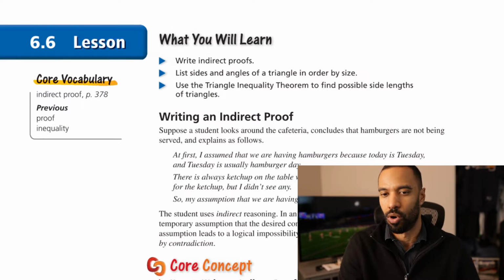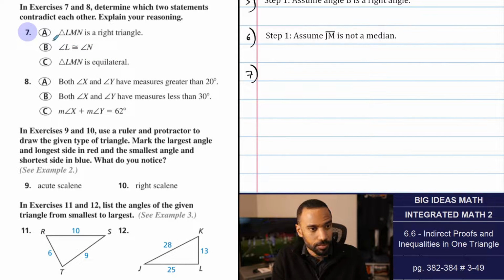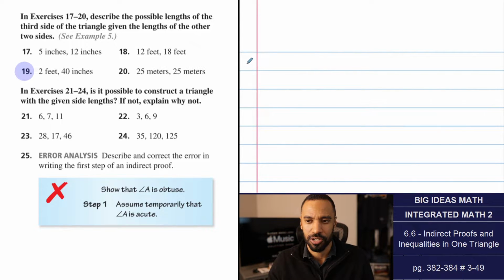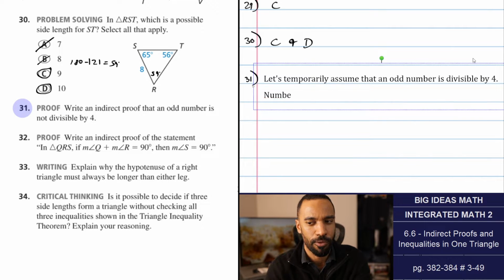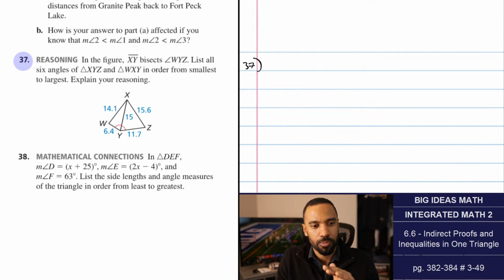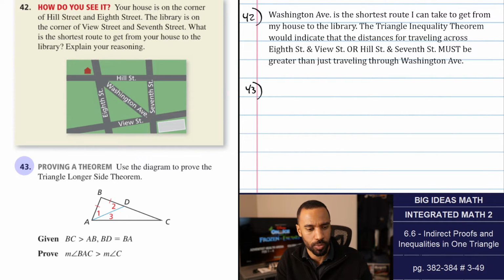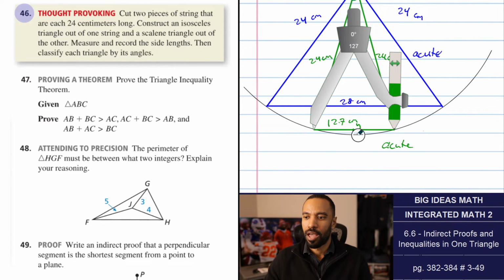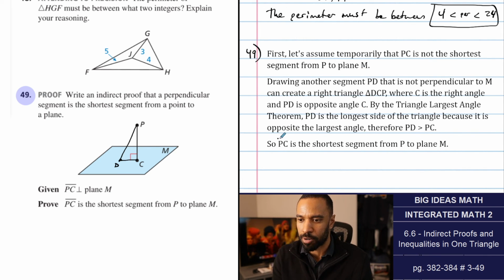Big Ideas Math [IM2]: 6.6 - Indirect Proof and Inequalities in One Triangle (Lecture & Problem Set)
*PDF DOWNLOAD*

(0:00:00) Introduction
(0:00:42) Lecture overview
(0:14:01) Problem #1-2
(0:15:57) Problem #3-6
(0:19:26) Problem #7-8
(0:22:44) Problem #9-10
(0:31:02) Problem #11-12
(0:32:20) Problem #13-16
(0:35:38) Problem #17-20
(0:41:00) Problem #21-24
(0:43:19) Problem #25-26
(0:47:24) Problem #27-28
(0:52:32) Problem #29-30
(0:56:33) Problem #31-32
(1:02:47) Problem #33
(1:05:05) Problem #34
(1:06:19) Problem #35-36
(1:16:30) Problem #37
(1:21:33) Problem #38
(1:23:38) Problem #39
(1:26:36) Problem #40-41
(1:33:46) Problem #42
(1:35:48) Problem #43
(1:46:41) Problem #44
(1:48:15) Problem #45
(1:51:27) Problem #46
(1:55:24) Problem #47
(2:04:05) Problem #48
(2:10:29) Problem #49